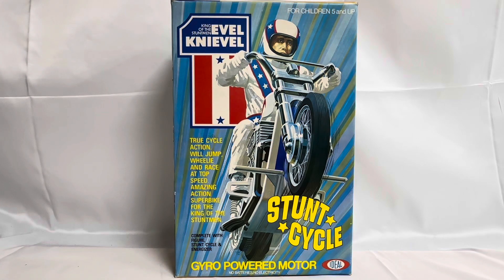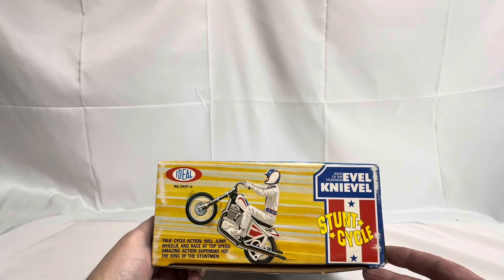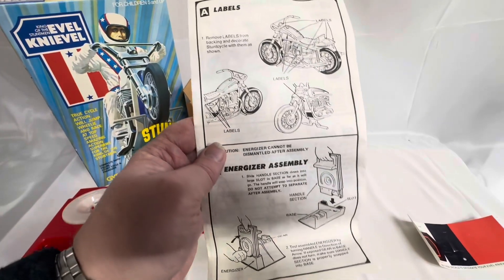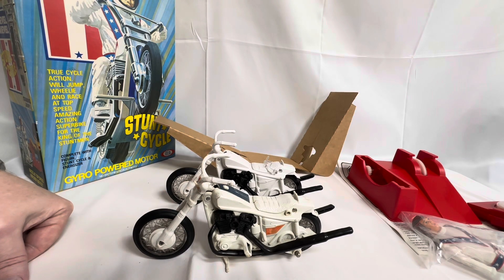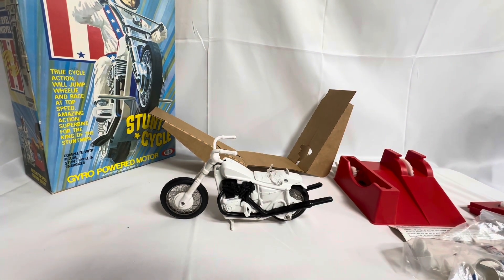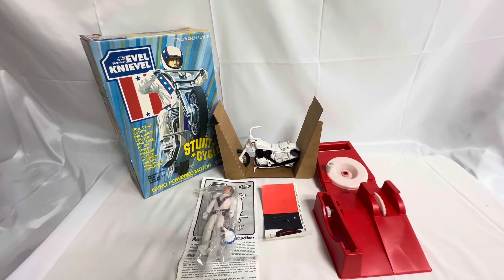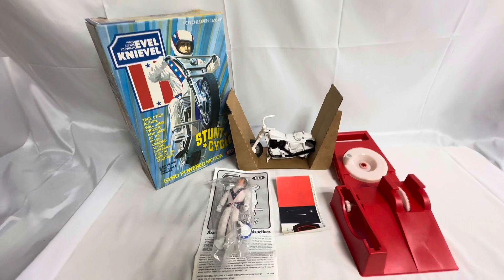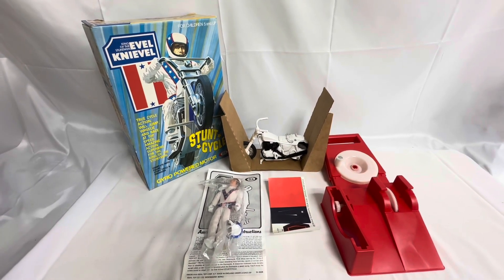Vintage Ideal 1973 Evel Knievel Stunt Cycle Bike Complete With Evel Figure And Gyro Energizer Mint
Vintage Ideal 1973 Evel Knievel King Of The Stuntmen Stunt Cycle Bike Complete With Evel Knievel Figure And Gyro Energizer - Mint In Box - Unsold Shop Stock. Released by Ideal in 1973 this is an original Evel Knievel Stunt Cycle from the first issue by Ideal. The set includes the Red Gyro, Evel Knievel Figure in his famous white jumpsuit, together with his Helmet, Belt and of course his Stunt Cycle, as well as the instruction sheet and the decal sheet all in the original box. This fantastic stunt cycle measures over 22cms long by 7cms wide by over 12cms high, it features a functioning stand, spring suspension and adjustable saddle stand. The Figure stands 18cms tall and his dressed in his classic blue and white jumpsuit with his EK belt and his helmet. The features include - True Cycle Action, Will Jump, Wheelie And Race AT Top Speed, Perform Stunts With Amazing Action, a True Superbike For The King Of The Stuntmen. Uses a gyro powered motor, so no batteries required.